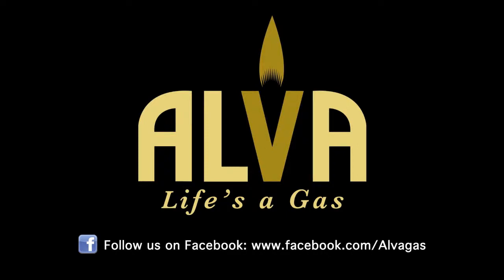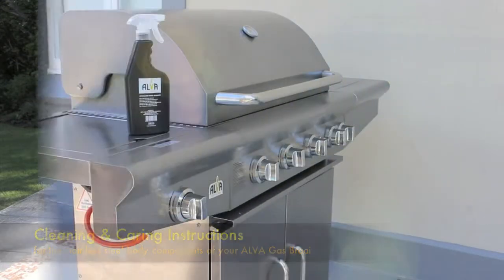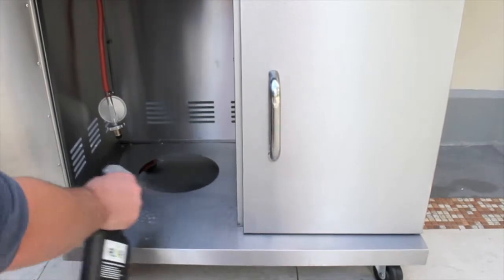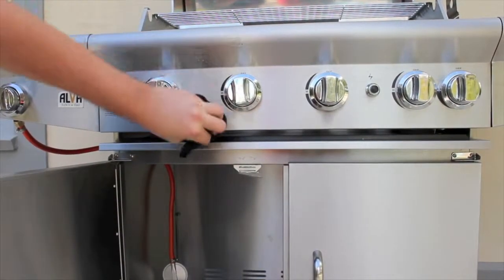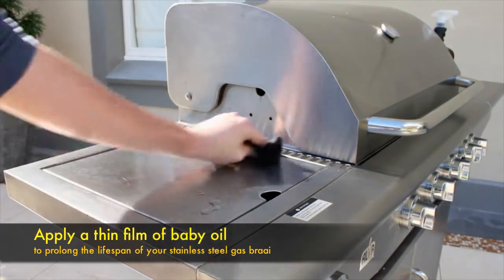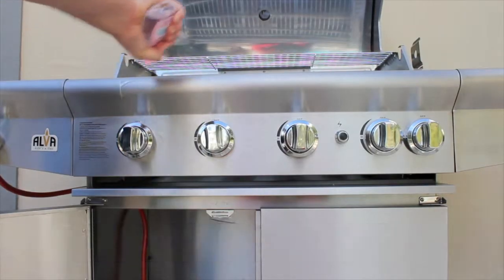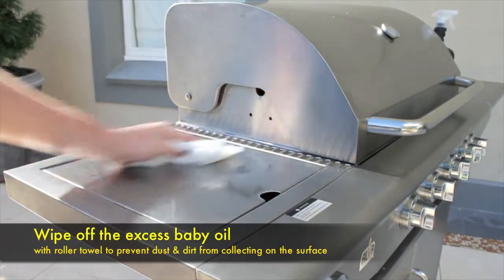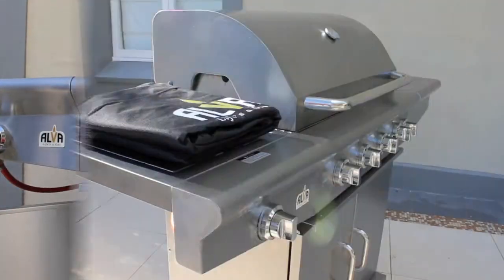CARE FOR YOUR STAINLESS STEEL BBQ.mp4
Watch this quick video to see how to look after Stainless Steel Alva Braai - following these quick and easy steps will give you years of service from your Alva braai...other great Alva videos available